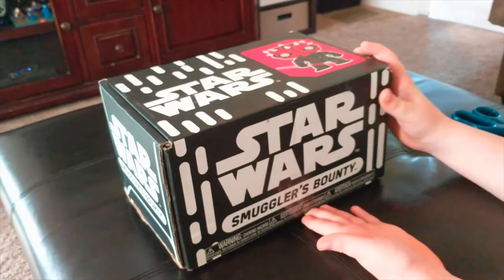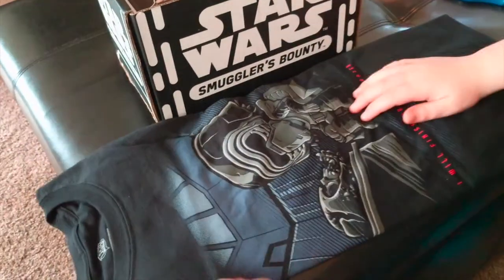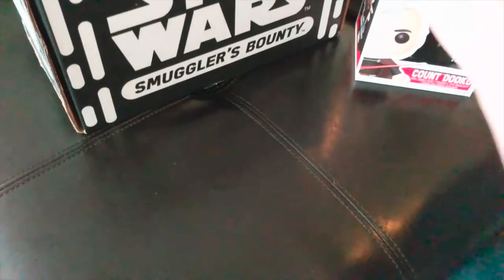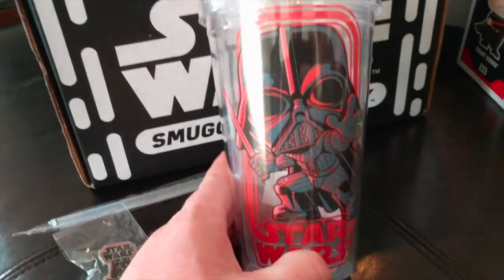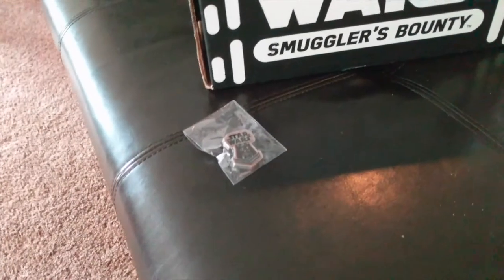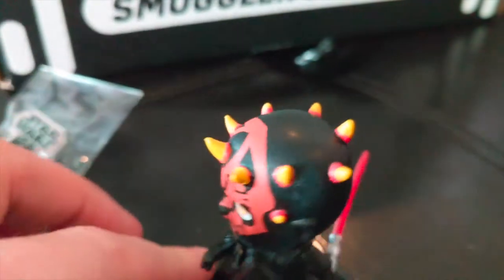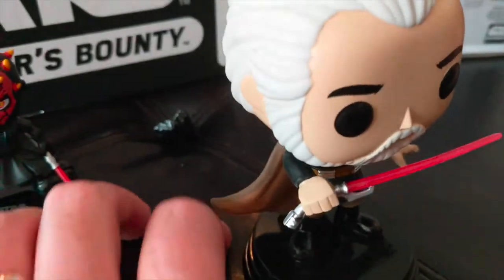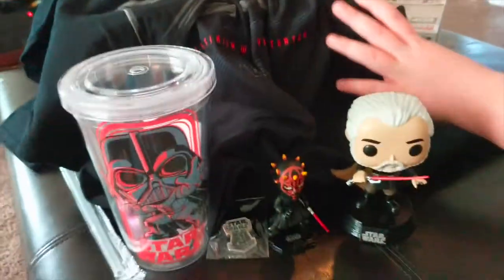Smuggler's Bounty Unboxing - Sith - January 2018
January 2018's Smuggler's Bounty Unboxing - Sith

Sparrow and Stitch from Disney Discussions unbox January 2018's Star Wars Smuggler's Bounty Funko box, Sith

If you like it please rate us in Apple Podcasts.